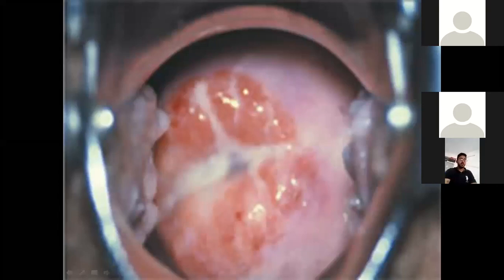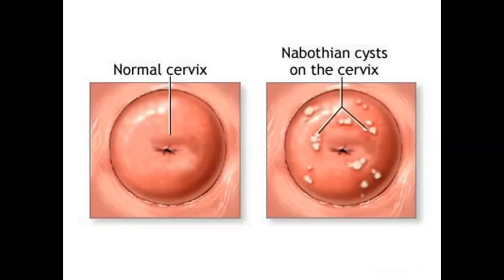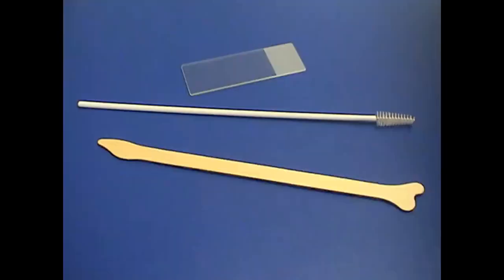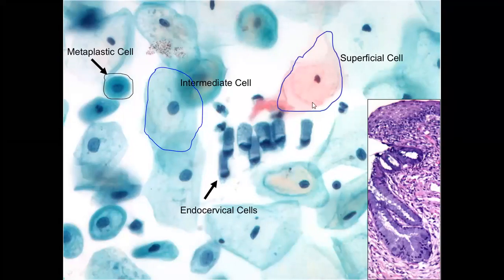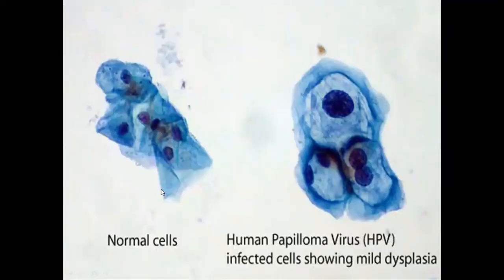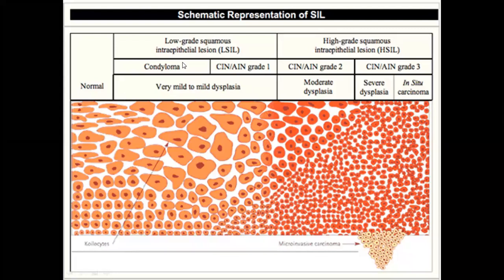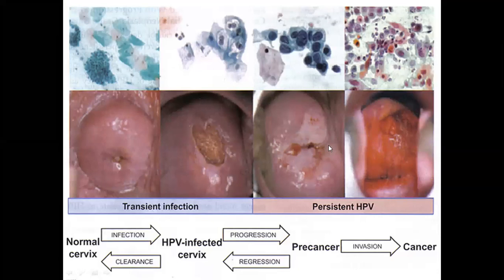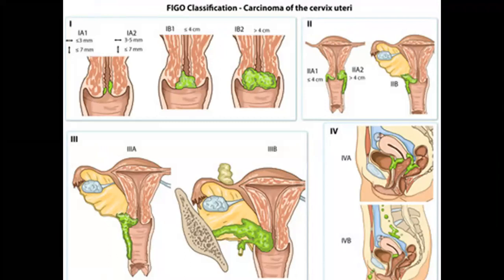CERVIX ANATOMY AND PATHOLOGY CERVICITIS CERVICAL CANCER BY HUMAM PAPILLOMA VIRUS